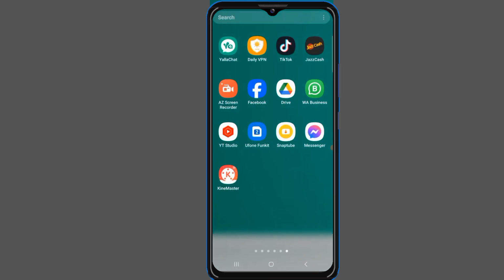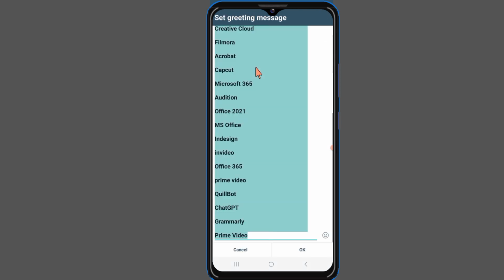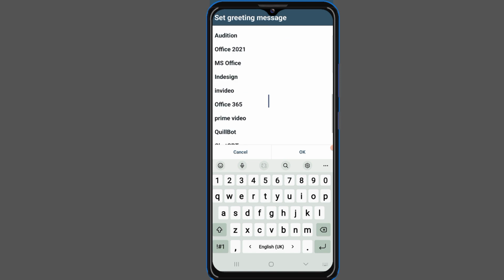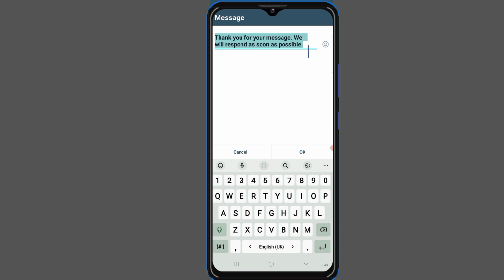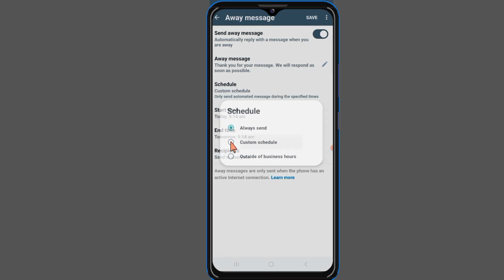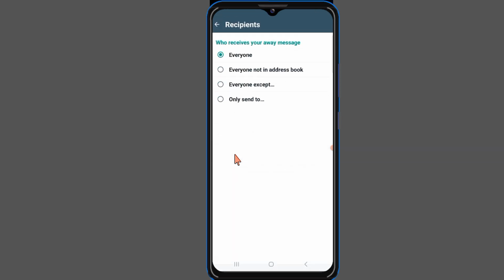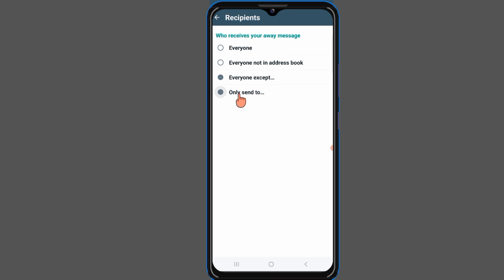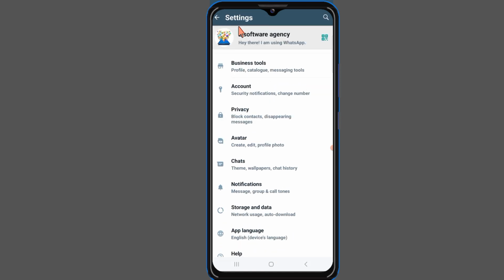how to set auto reply on whatsapp | how to set auto reply message on whatsapp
Learn how to efficiently set up auto-reply messages on WhatsApp with this comprehensive tutorial! Whether you're using WhatsApp Business or the regular version, this guide covers it all. Discover step-by-step instructions on how to set auto replies on WhatsApp for all chats and groups, including business WhatsApp. Not only that, but you'll also explore how to enable auto replies on bulk WhatsApp sender tools. Additionally, learn the nuances of configuring auto replies on WhatsApp Web, including the process for PC. From setting up auto replies on iPhones to managing them across various devices, this tutorial ensures you grasp the intricacies of setting automated responses on WhatsApp, empowering you to stay connected without missing a beat.

Following queries has been resolved in this video:

how to set auto reply on whatsapp
how to set auto reply on whatsapp business
how to set auto reply message on whatsapp
how to set auto reply on whatsapp business on all chats and groups
how to set auto reply on business whatsapp
how to set auto reply on bulk whatsapp sender
how to set up auto reply on whatsapp business
how to set auto reply on whatsapp web
how to set auto reply on whatsapp web pc
how to set an auto reply on whatsapp
how to set auto reply on whatsapp on iphone